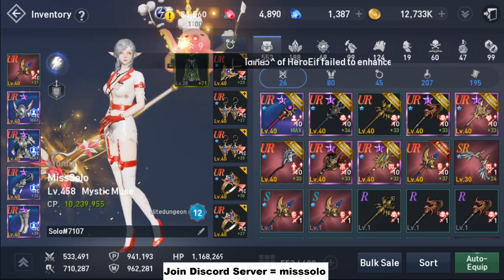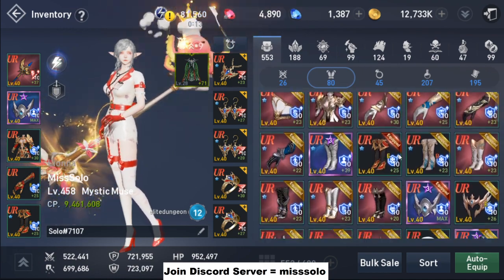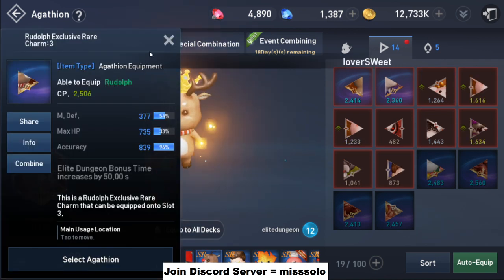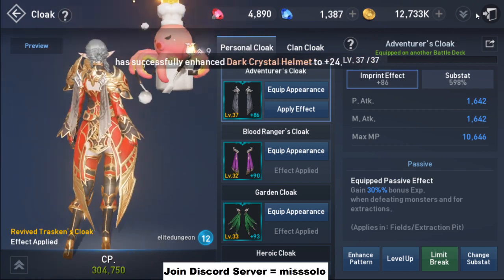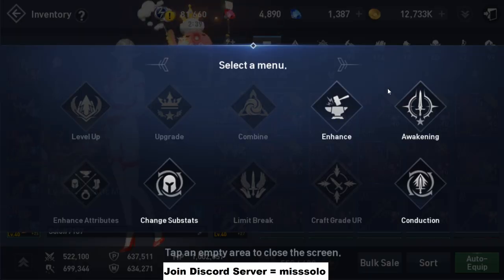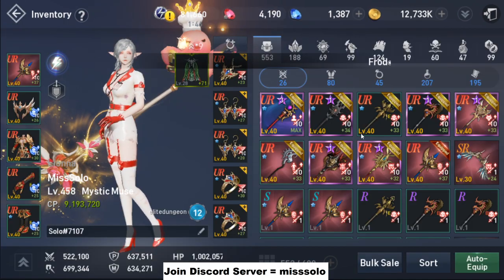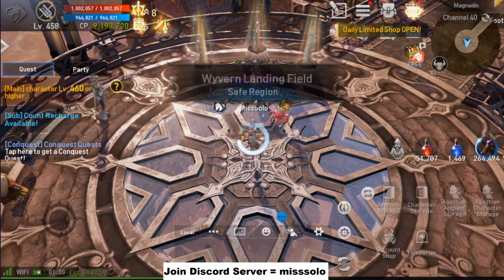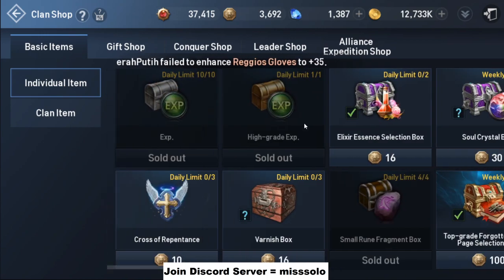Exp Gain Farming - L2R